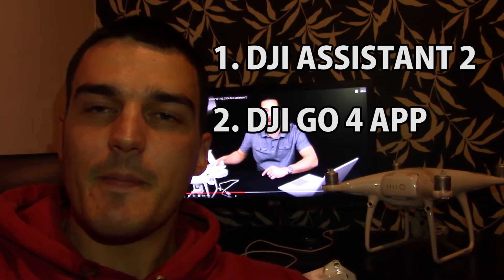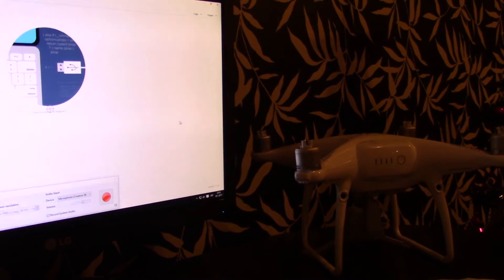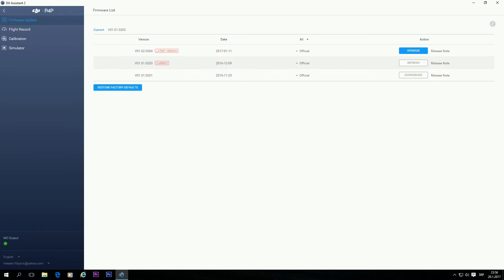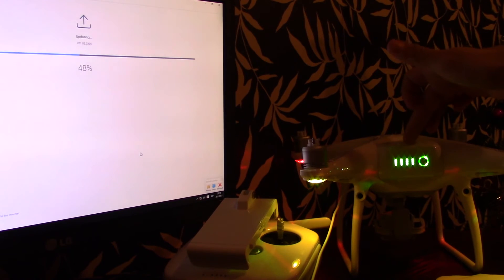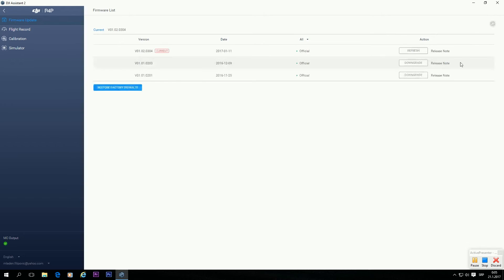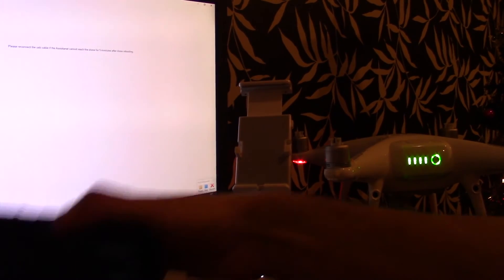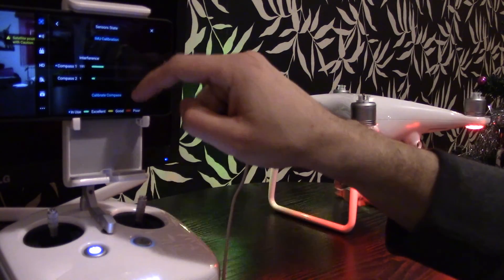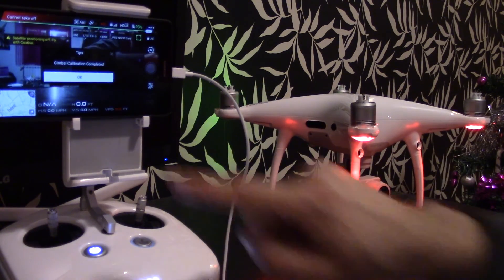UPGRADING PHANTOM 4 PRO FIRMWARE DJI Assistant 2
I found some upgrading the Phantom 4 pro firmware videos confusing. And beside two videos from DJI that are showing the proces, which is basically simple, I have decided to make mine, just to take your attention and guide you right way. I see some guys on youtube are and will make videos for every firmware update, which makes no sense for me. Process is simple and same every time.

Important notices:
1.Take of gimbal protection
2. Power on the aircraft with at least 50% of battery
3. Connect it to PC or Mac, and start DJI Assistant 2
4. Follow the simple steps
5. Do not interrupt the process
6. After the upgrade do an IMU calibration
THAT IS IT! SIMPLE!

• HobbyPlayground T-shirts
• HobbyPlayground stickers
• Bonus videos.
• Bonus random little packs
• And even sending whole quads for special patrons

Your help can bring my the dream into a reality, allowing me to produce more content for you guys to enjoy.

My Camera
My action cam
My other action cam